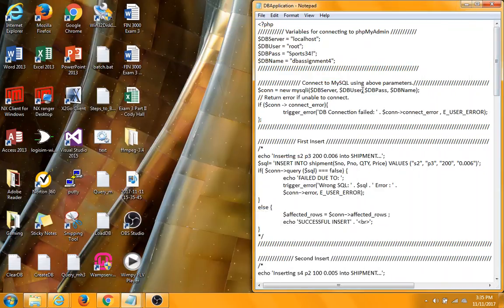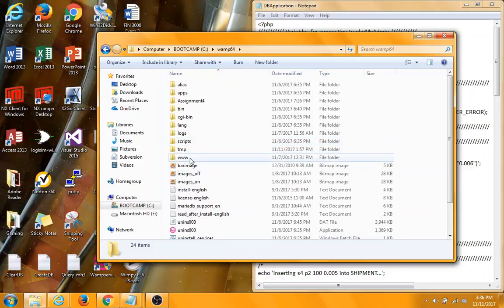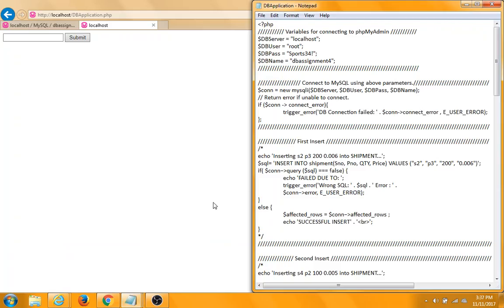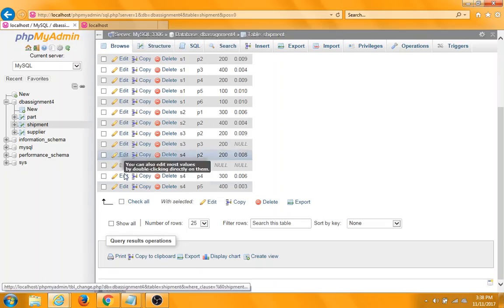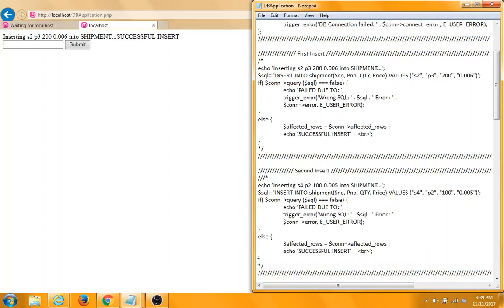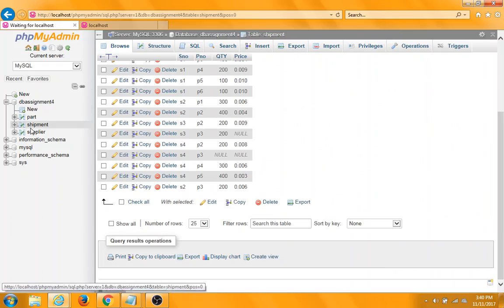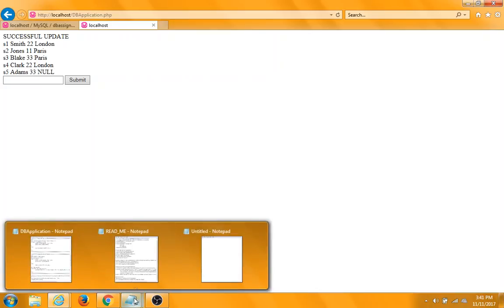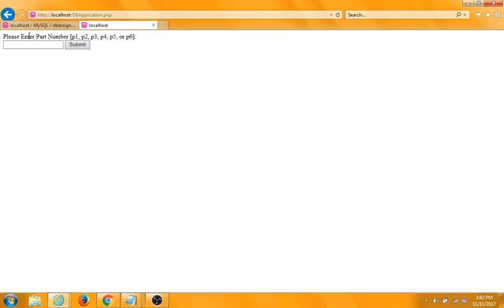Database Application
This is for Database Management. Assignment number 4.